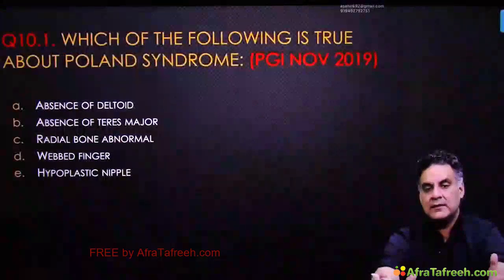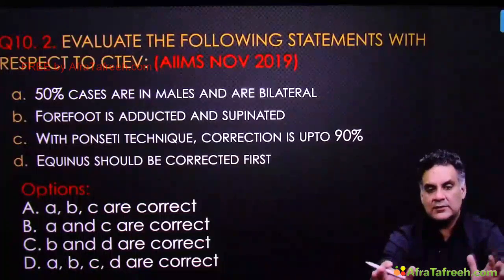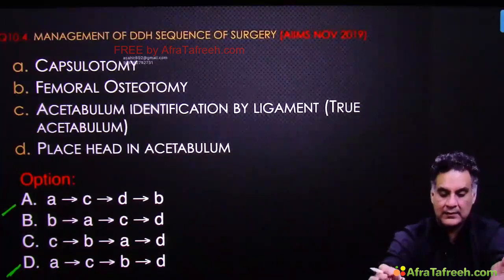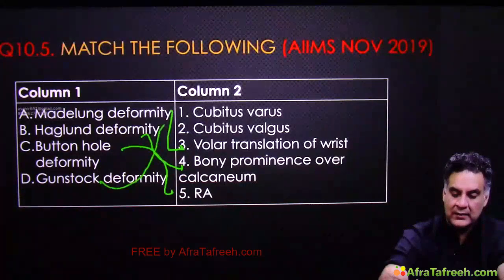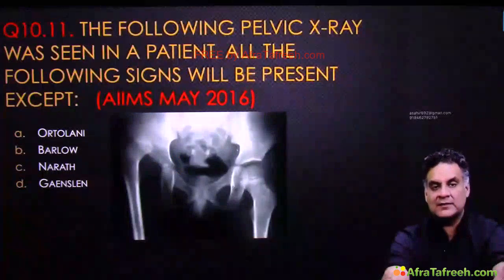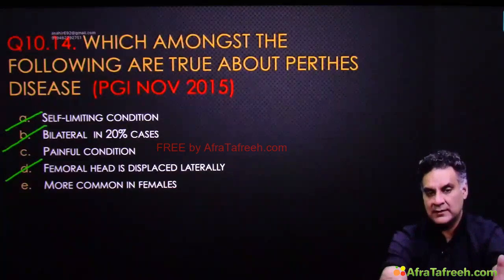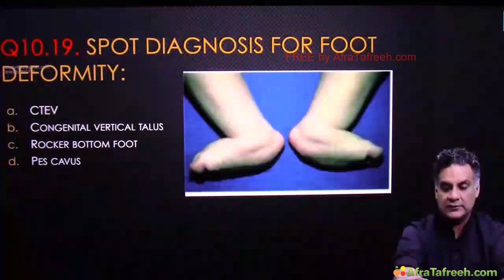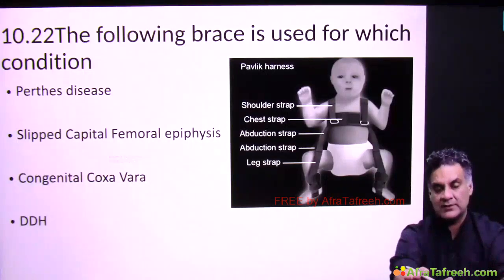742 MCQ Discussion | ORTHOPEDICS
742 MCQ Discussion | ORTHOPEDICS |